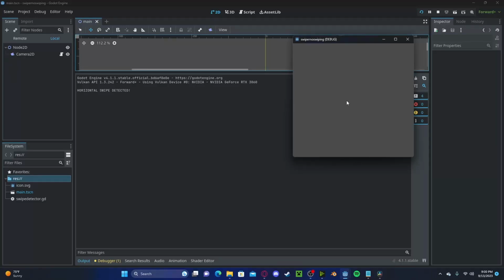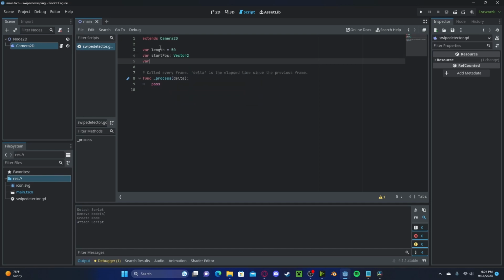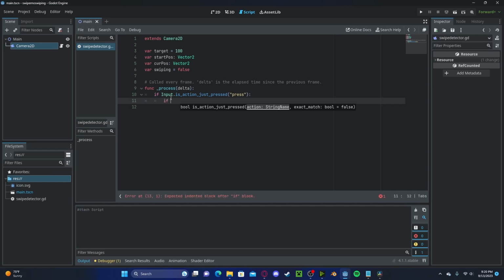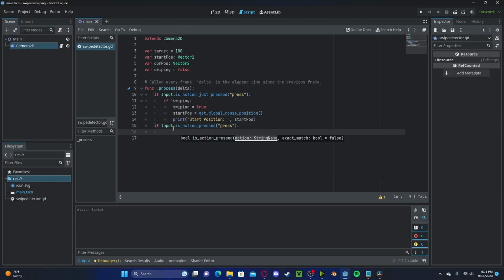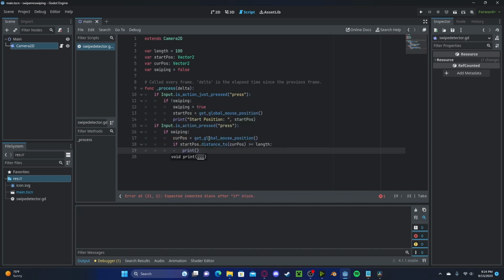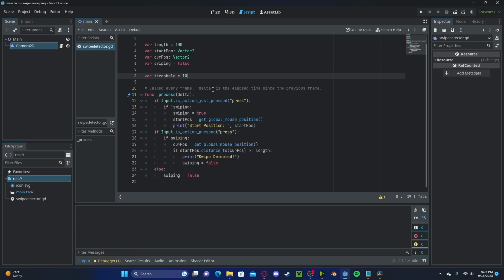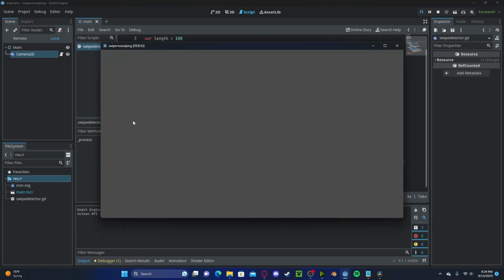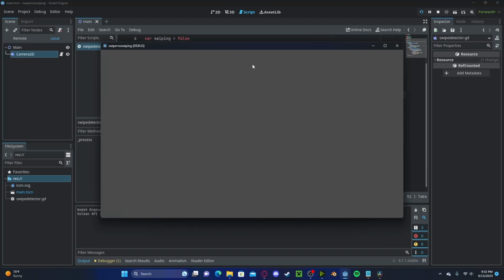Godot 4 Swipe Detection Tutorial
Quick tutorial on how to make a swipe detection system in Godot 4!